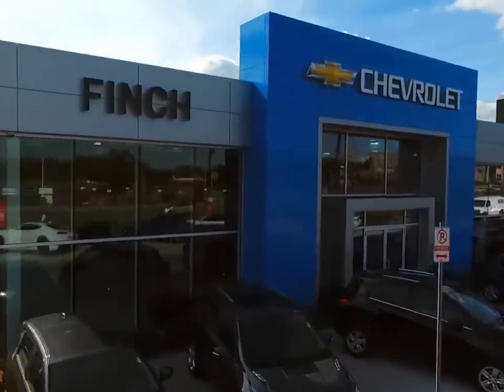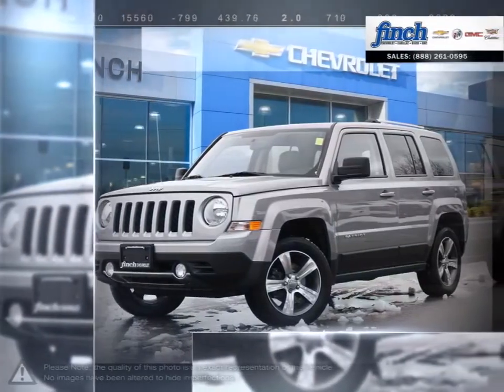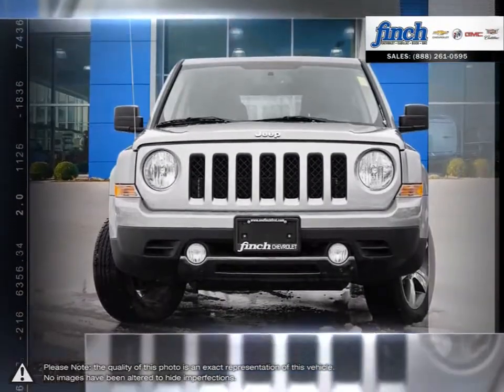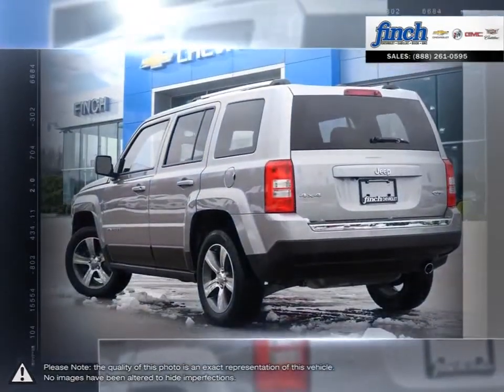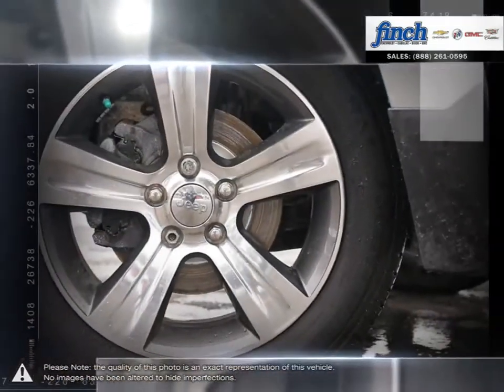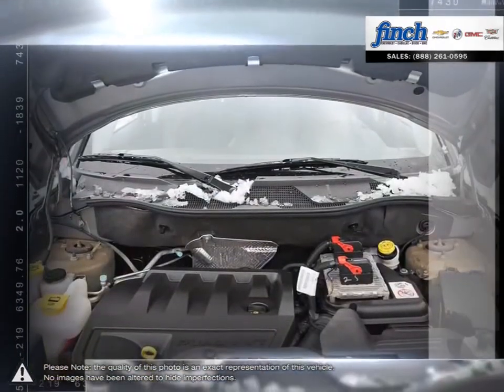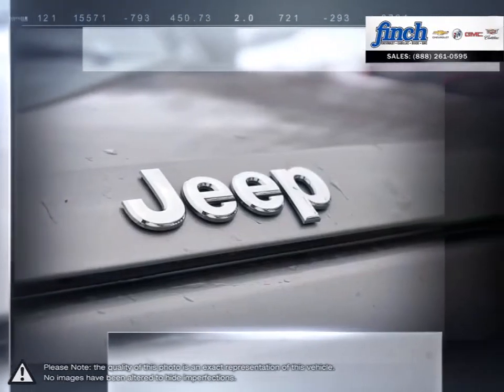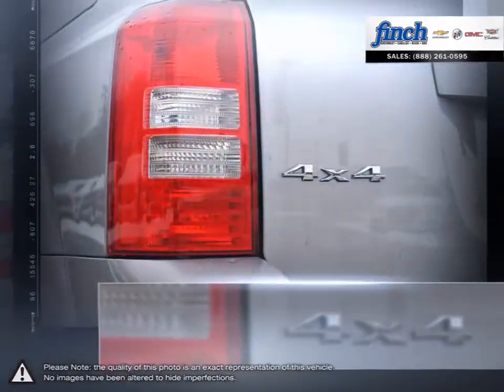2016 Jeep Patriot | Finch Chevrolet | 1C4NJRAB3GD637135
Video uploaded via YouTube Data API V3 using the Java library on Wed Feb 12 10:20:46 EST 2020